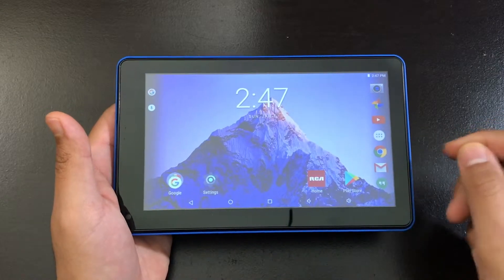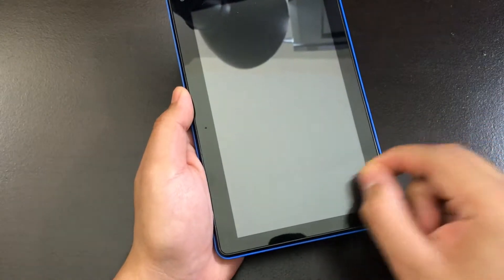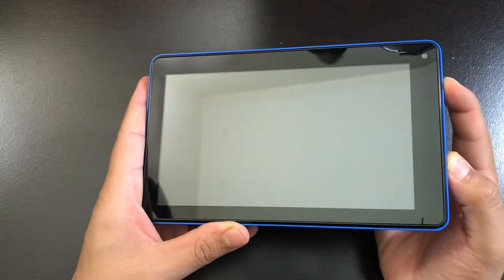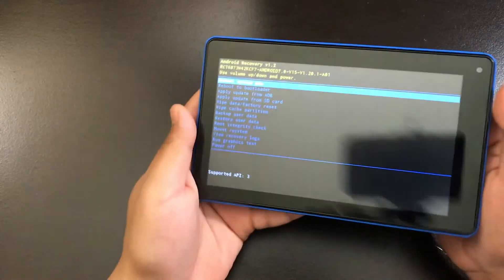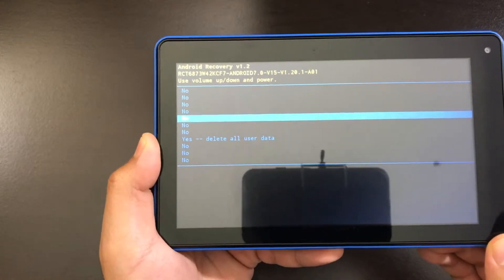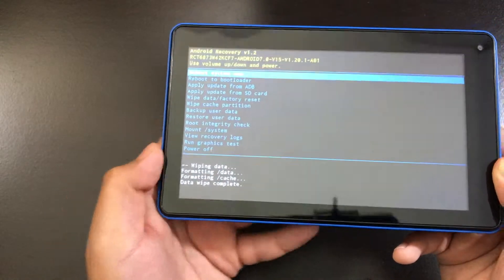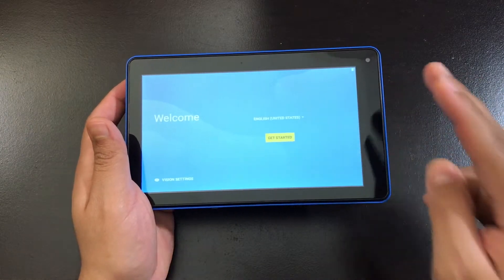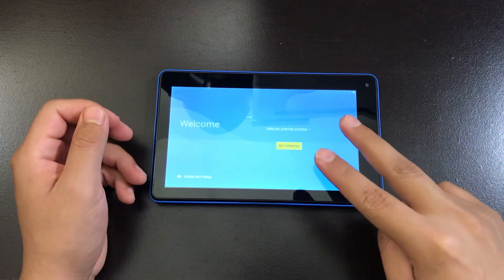Voyager RCA Factory Reset [WORKS in 2021]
IN SECONDS!!
QUICK WAY
RCA RESET